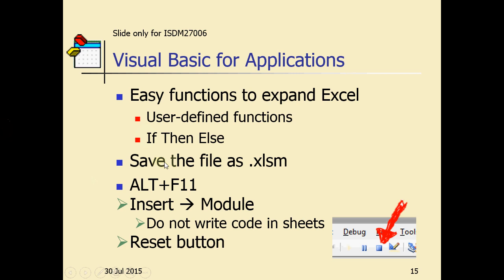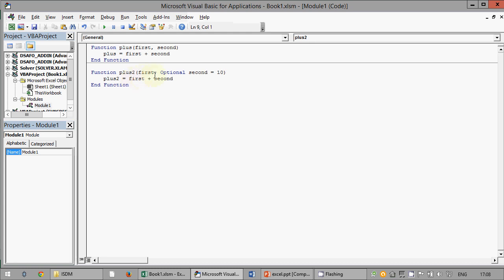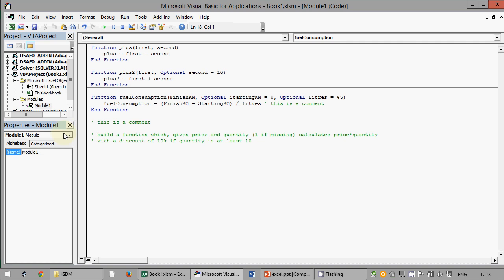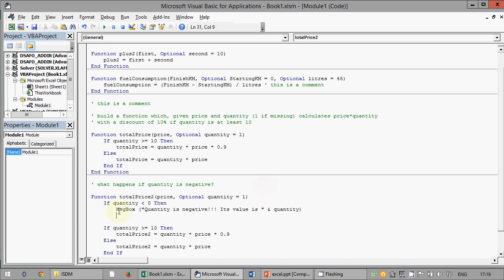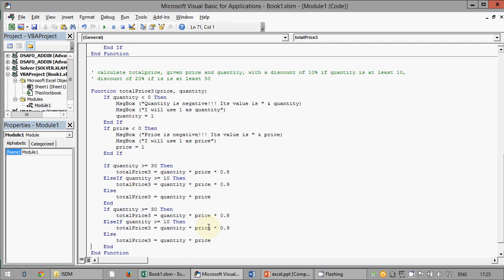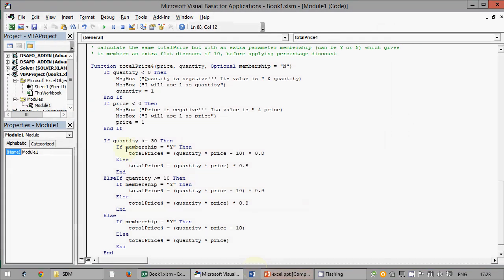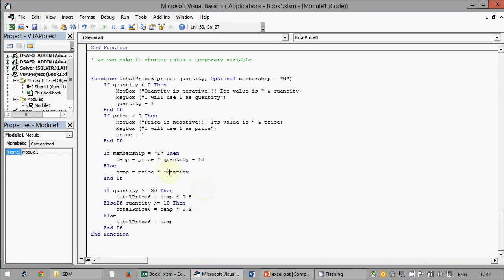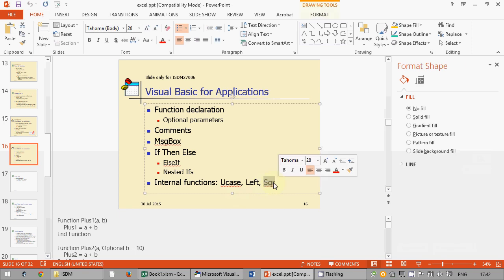VBA 01 ENG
Visual Basic for Applications user-defined functions. Function declaration, optional parameters, comments, MsgBox, If Then Else, ElseIf, Nested Ifs. Internal functions: Ucase, Left, Sqr.